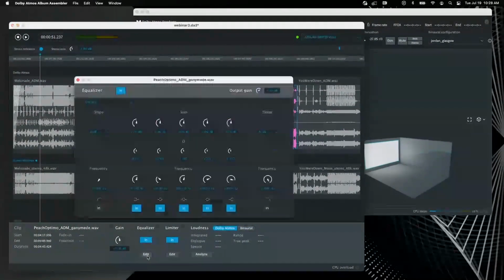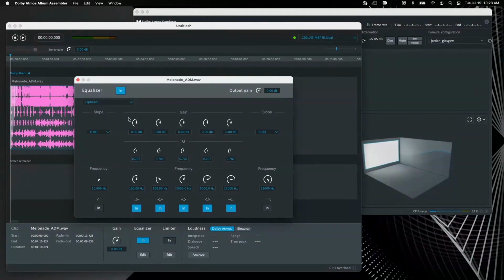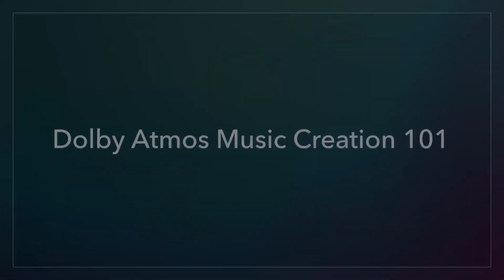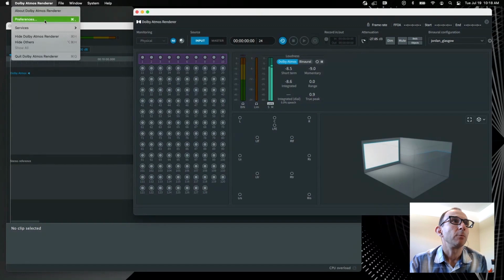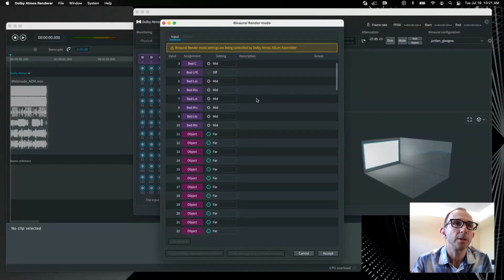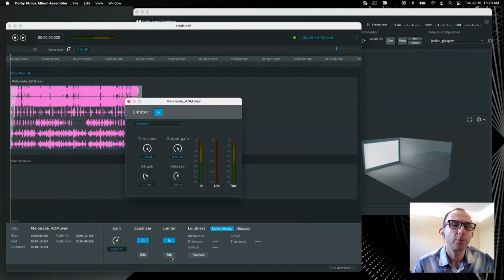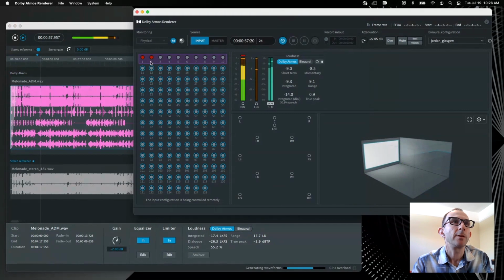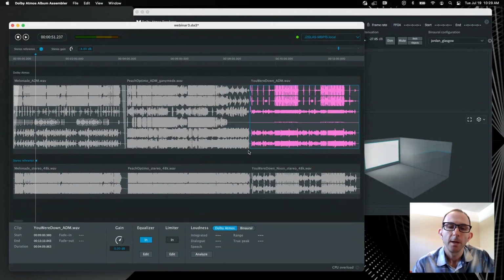Deep Dive on the Dolby Atmos Album Assembler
Hear from Georgetown Masters' engineers Andrew Mendelson and Luke Armentrout as they discuss the features and benefits of the new Dolby Atmos Album Assembler and how they use this tool to QC and master Dolby Atmos albums at their Nashville studio.

About Dolby Atmos Music
Imagine if there were a way to connect with music at its fullest capacity and creative potential – not the way most people hear music today, but a version that pulls you into a song to reveal what was lost with traditional recordings. Dolby Atmos does just that. Whether it’s a complex harmony of instruments placed around a listener, the unleashing of a legendary guitar solo, a massive bass drop that washes over you, or the subtle breath a singer takes, Dolby Atmos gives music more space and the freedom to unleash every detail and emotion as the artist intended.